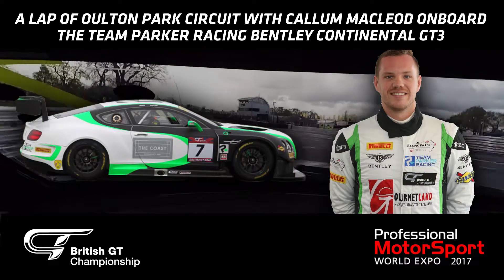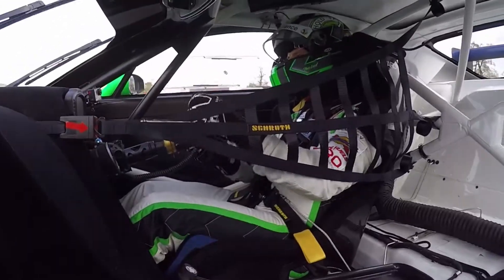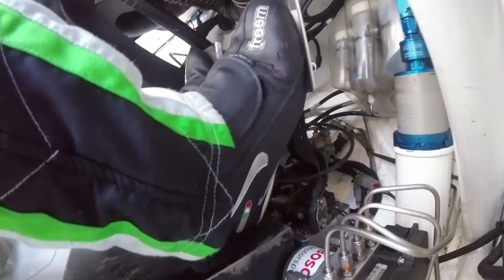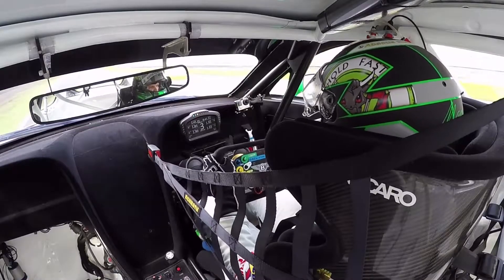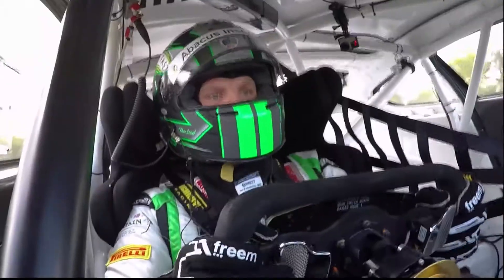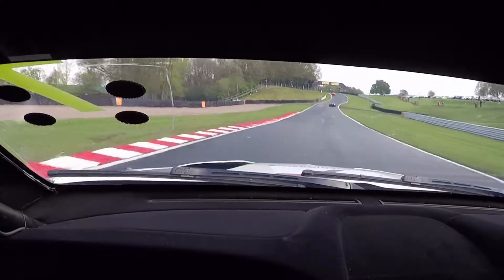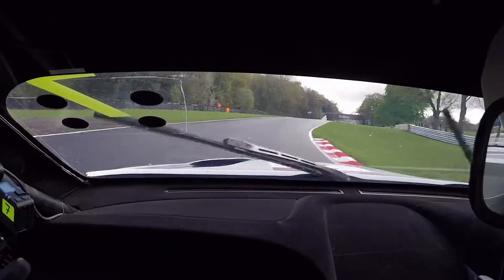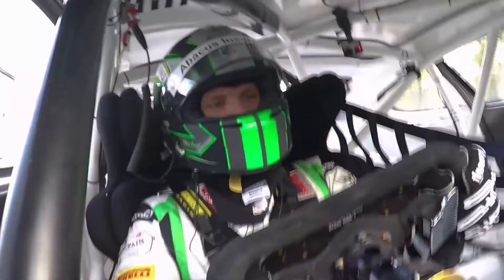PMW Expo Onboard - Oulton Park 2017 - Callum Macleod - Team Parker Racing Bentley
Team Parker Racing and Bentley's Callum Macleod is your guide to a damp Oulton Park, which hosts rounds one and two of this season's British GT Championship.